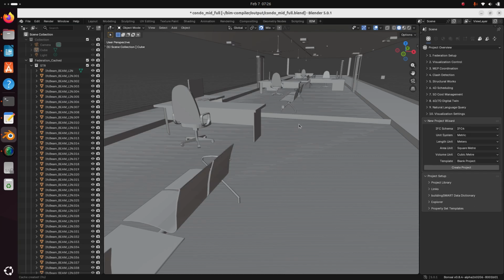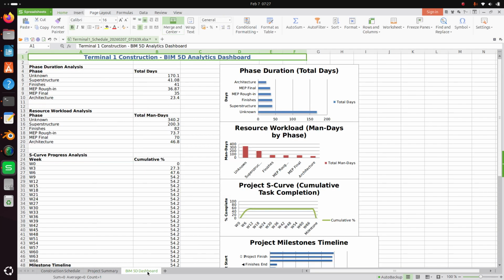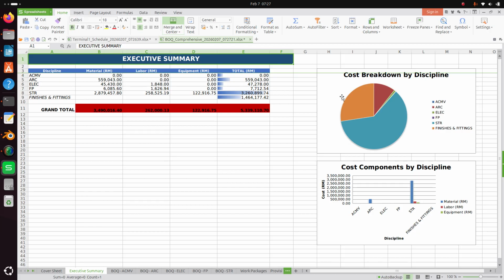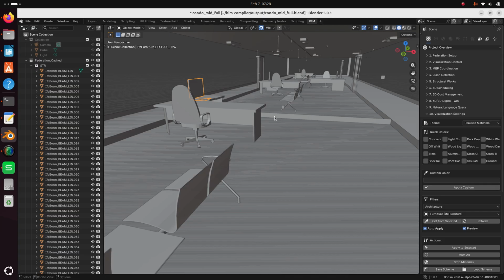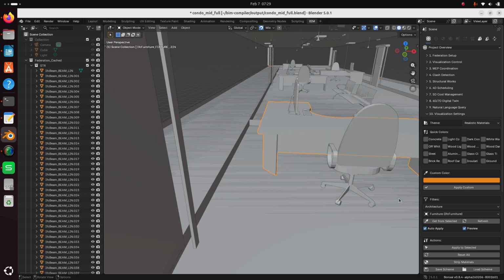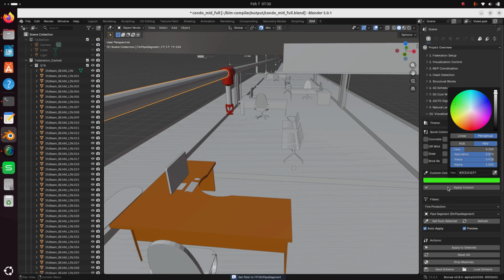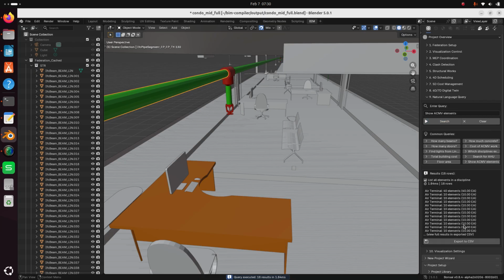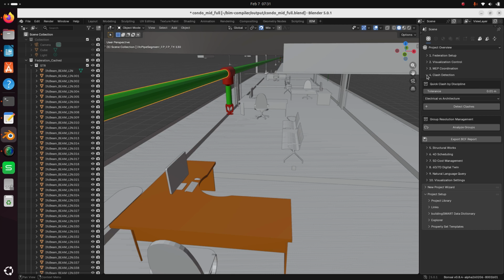From Intent to BIM5D thru 7D Digital Twin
Bonsai bonsai Java based SQLite Federated Model DB addon to Blender BIM to bypass architect and autodesk to generate construction for the enterprise large projects. This POC prototype is just alpha to take the engineering world by storm. fully FOSS Open Source.